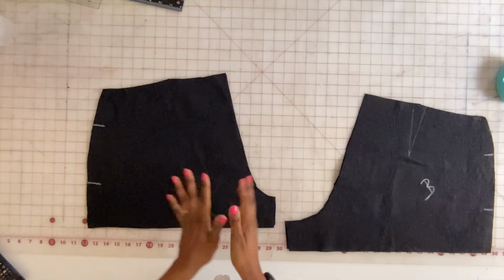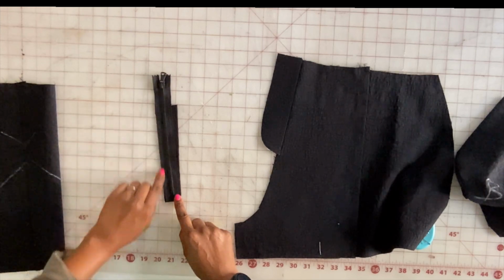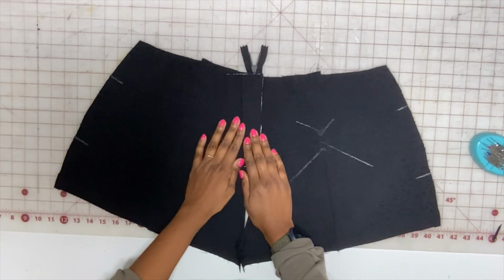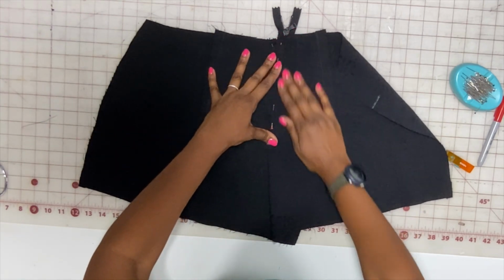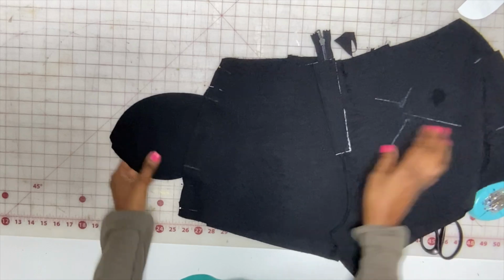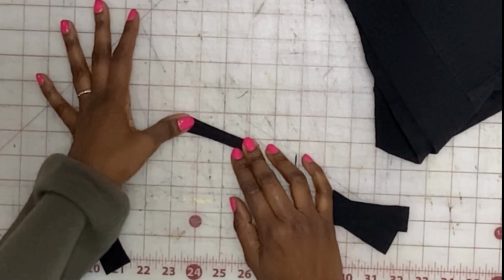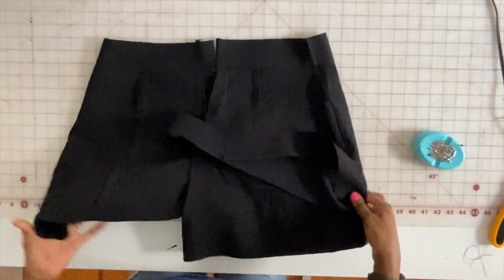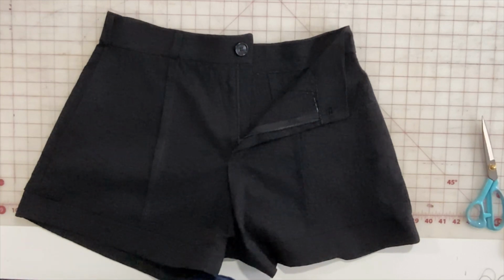High waist Bermuda shorts sewing tutorial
This is the step by step tutorial the accompanies the Taylor High-waist pdf sewing pattern.
or on Etsy

Sizes: 8-20

Fabric- woven

Notions- 9” zipper, 1” button

Shorts come in three different lengths, Bermuda and short with a hack for a culotte.

Featuring side pockets, high waist, leg band and belt loops.